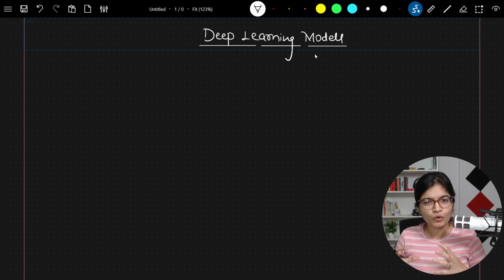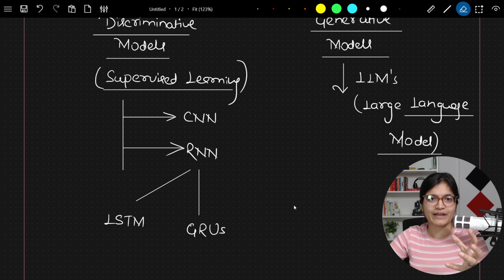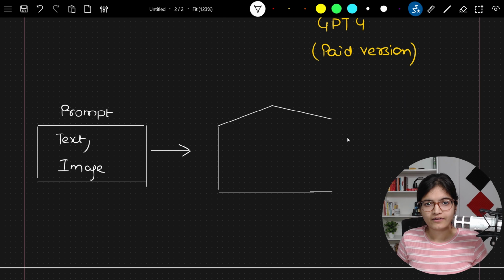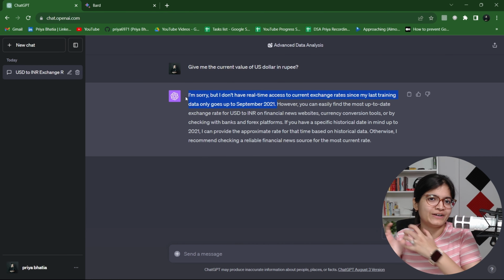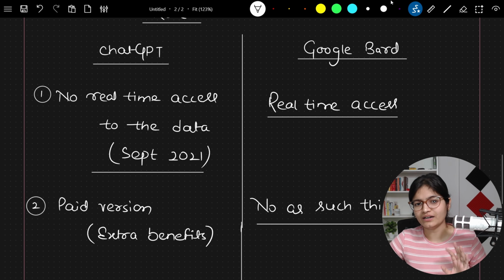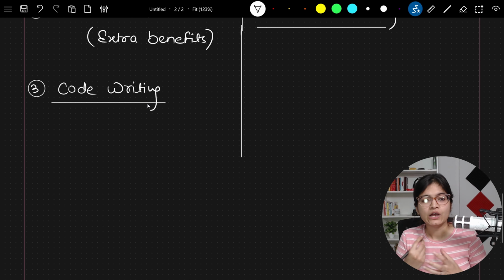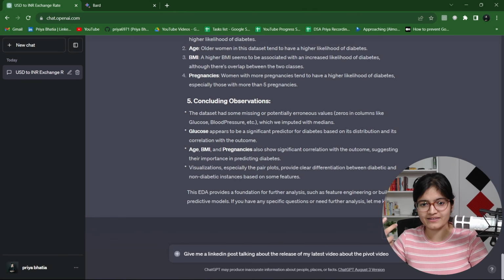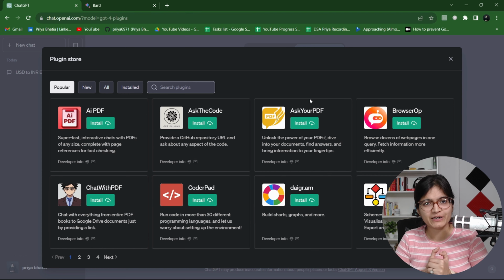Understaning Prompt Engineering: ChatGPT vs Google Bard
In this video, we'll discuss the core differences between discriminative and generative models, delve into prompt engineering, and compare the functionalities of ChatGPT and Google Bard.

Timestamps:

00:00 - Introduction
01:00 - Discriminative vs. Generative Models
07:47 - Basics of Prompt Engineering
10:56 - Demonstrating ChatGPT vs. Google Bard and its use cases
13:53 - Side-by-side comparison: ChatGPT vs. Google Bard
31:30 - Conclusion
Data Science
Podcasts